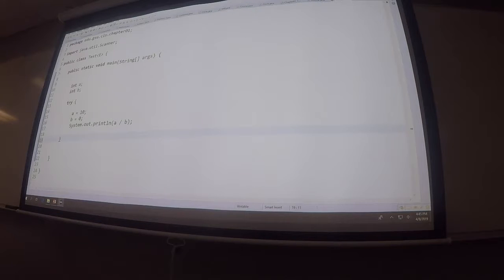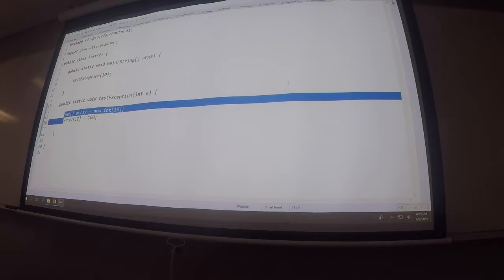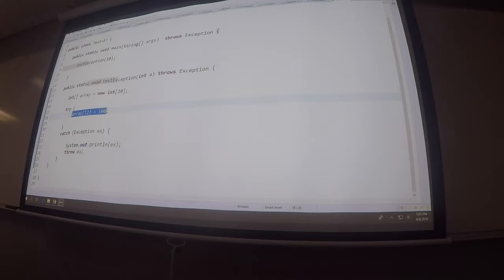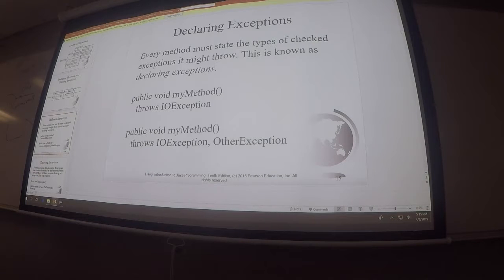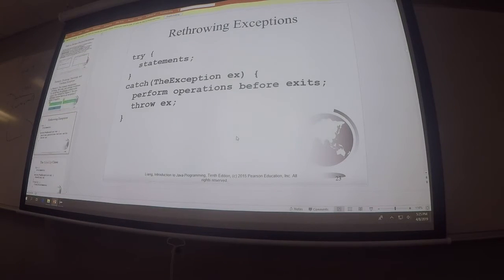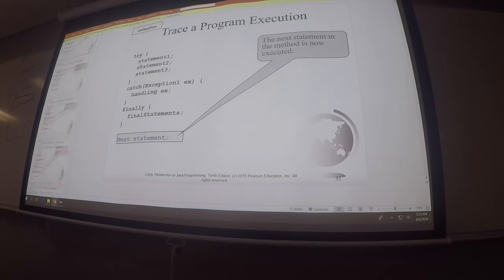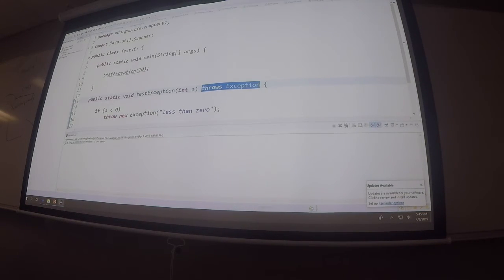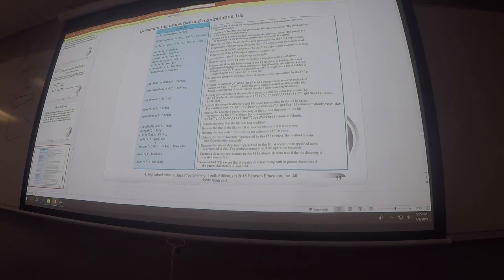CIS 3270 Lecture 4/8